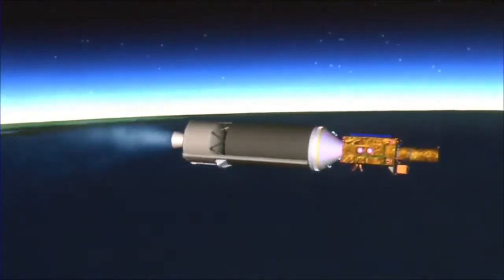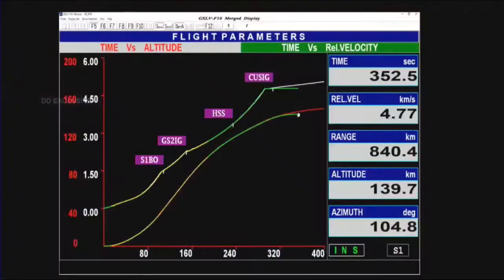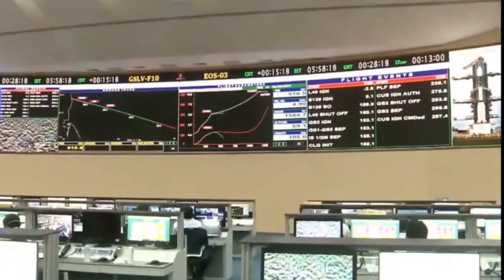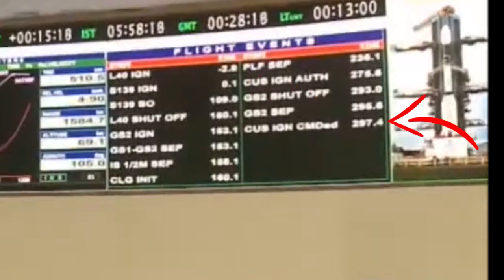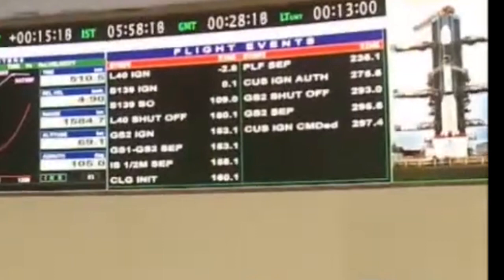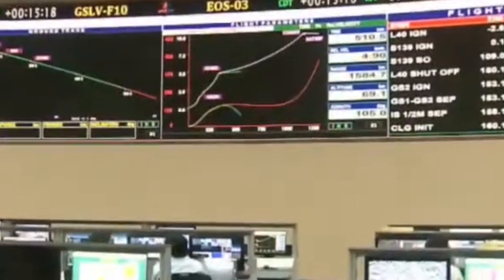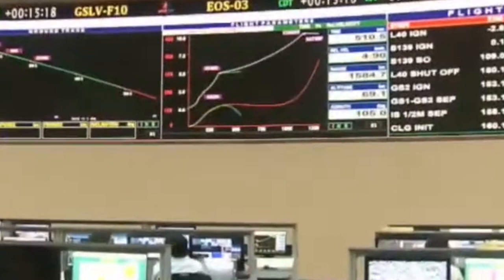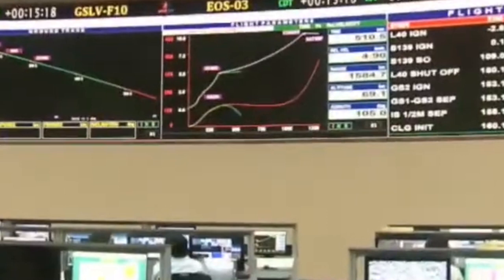Why India's Rocket Crashed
So on 12th August 2021 ISRO was planning to launch the EOS3 or GISAT1 Satellite to GS Orbit. But the launch failed , so here is why.